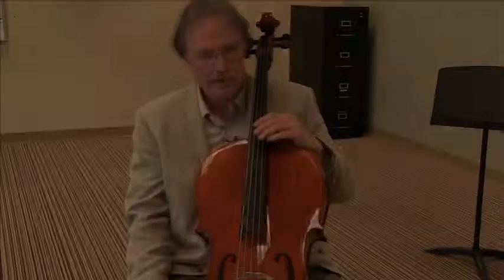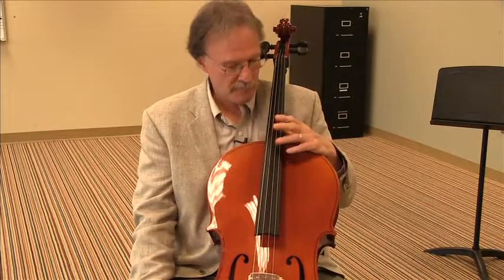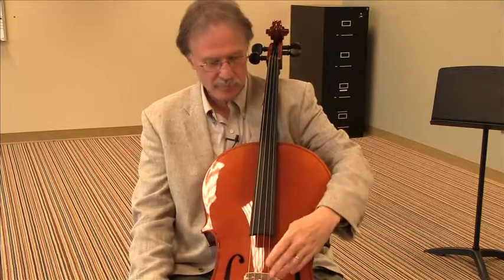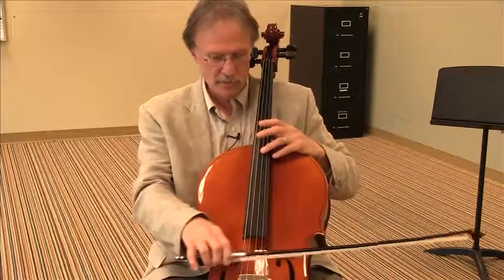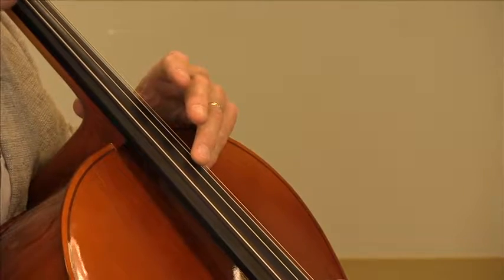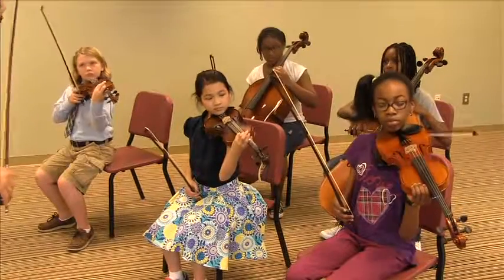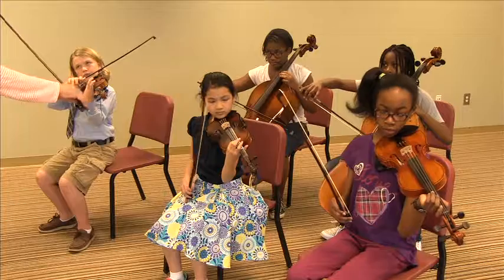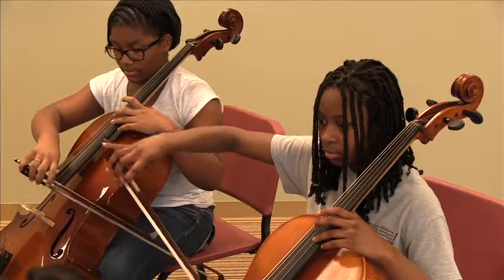Page 2 Harmonics (Cello)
Measures of Success for String Orchestra - Book 2